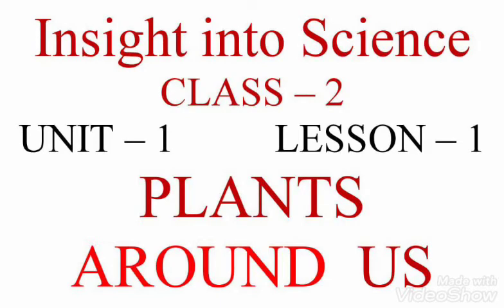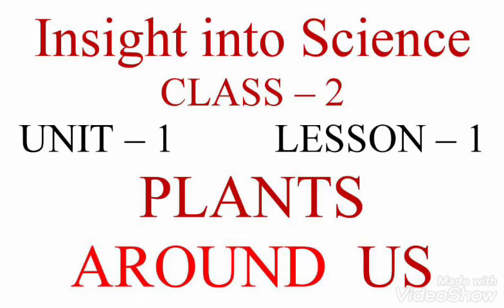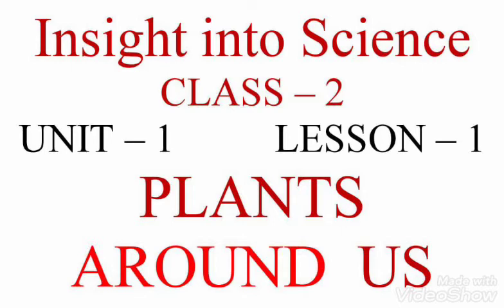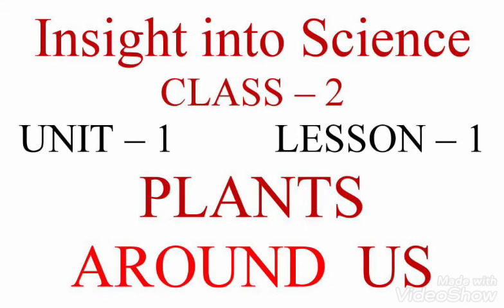1507. SCIENCE. CLASS 2. PLANTS AROUND US. CHAPTER. 1. June 15, 2021